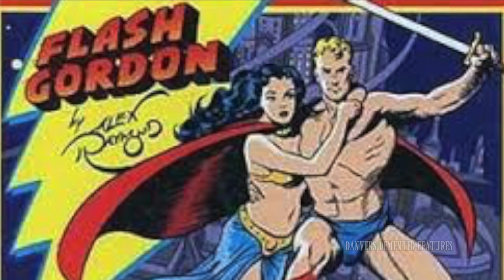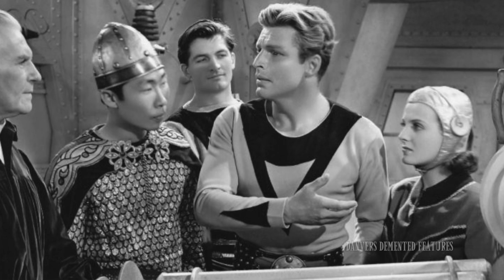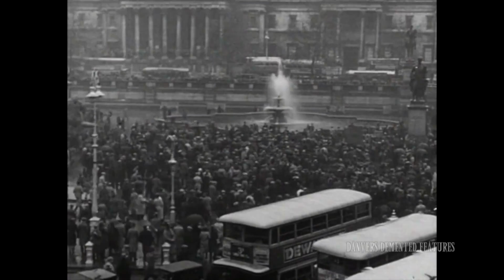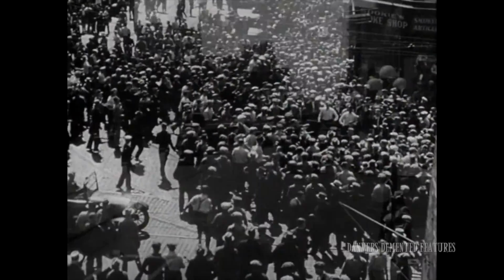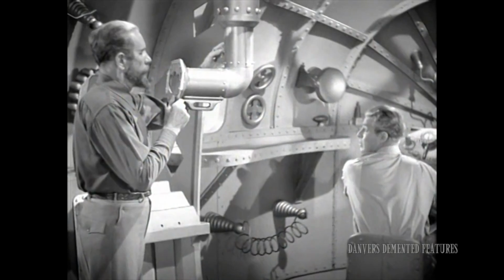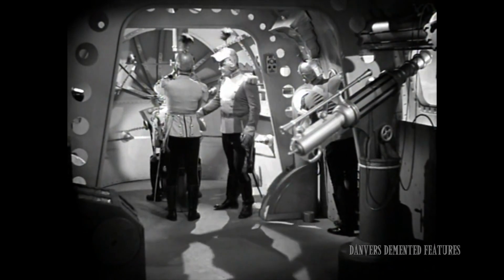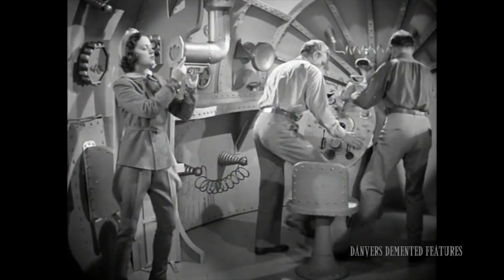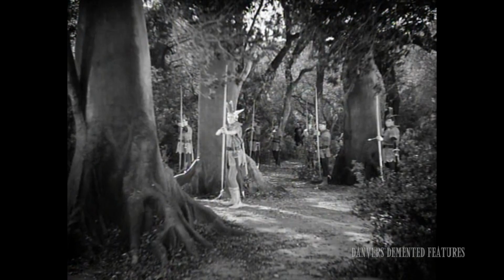Flash Gordon Conquers the Universe - Chapter 1 | Demented Features™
Flash Gordon Conquers the Universe - Chapter 1 "The Purple Death"

Flash Gordon, Dale Arden and Dr. Zarkov return to the planet Mongo for an antidote to the Purple Death, which wreaking destruction on Earth. However, Ming the Merciless has other plans for them.

Starring Buster Crabbe, Carol Hughes, Frank Shannon, and Charles Middleton

***DANVERS ON SOCIAL MEDIA***

***CREDITS***

▶ Opening Sequence by Ali Romani

***LEGAL***

▶ Flash Gordon Conquers the Universe is public domain.